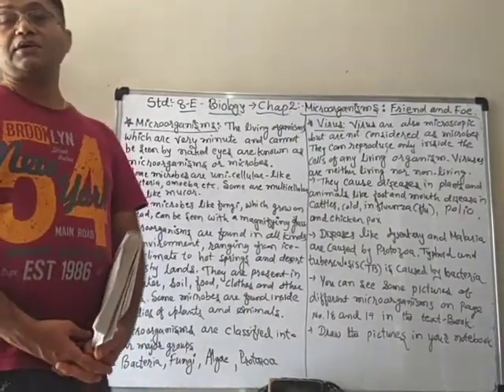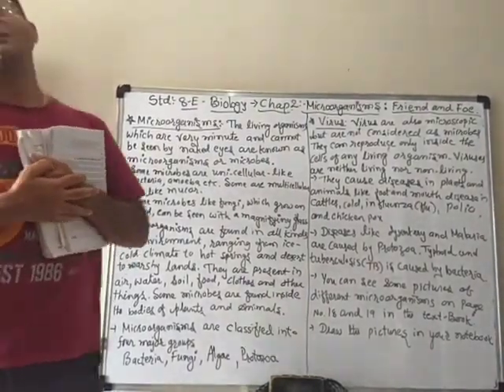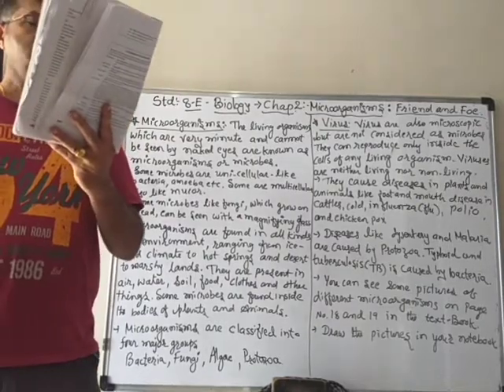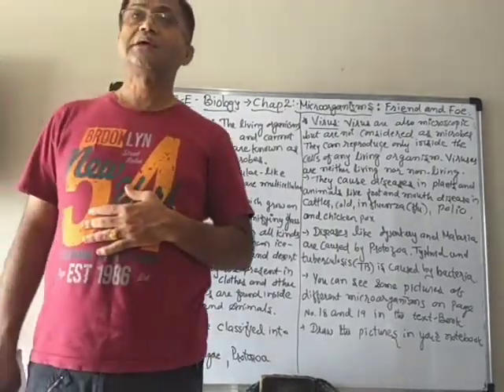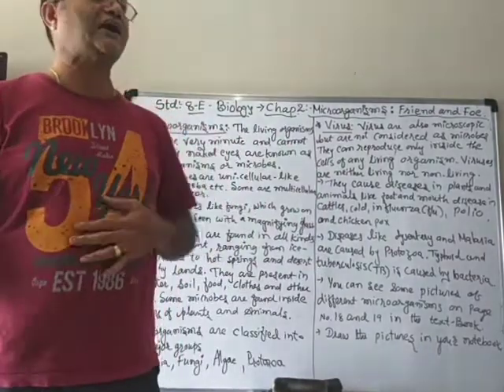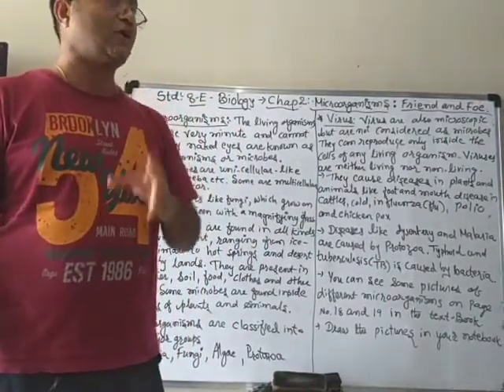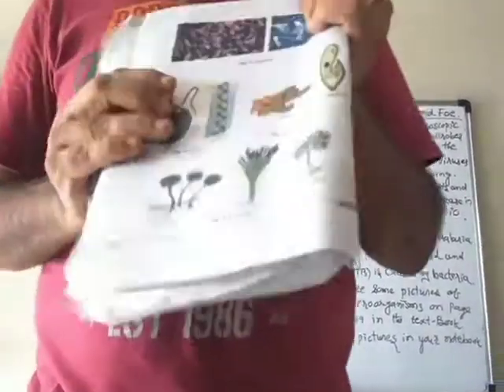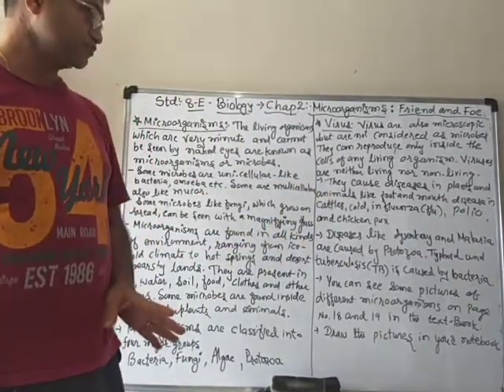Std.8 (Eng.Med.) Biology Chap-2 (Video1)